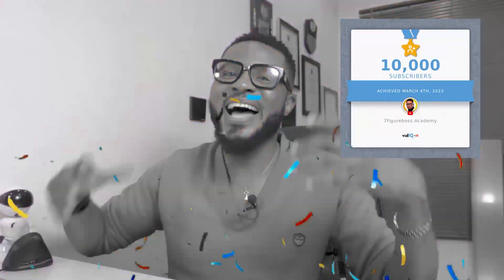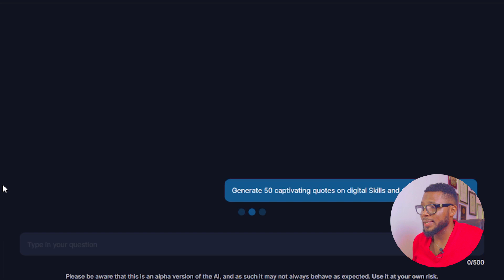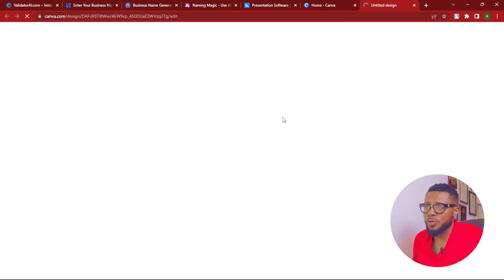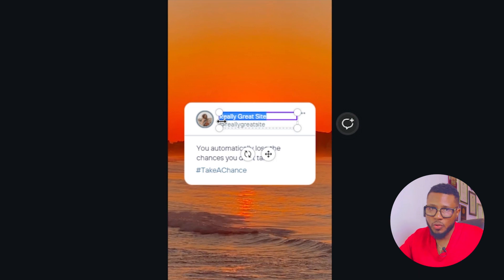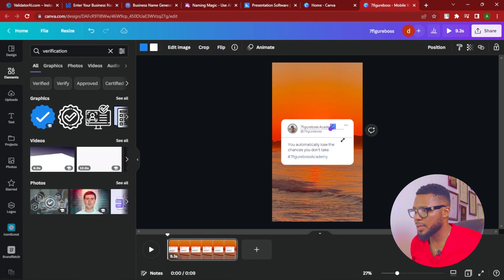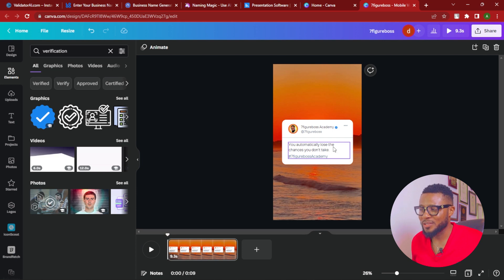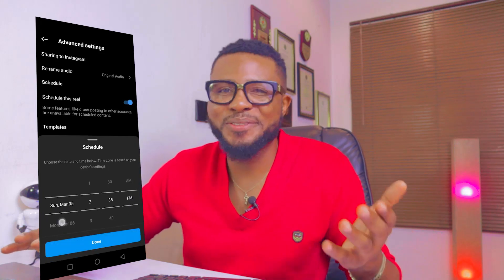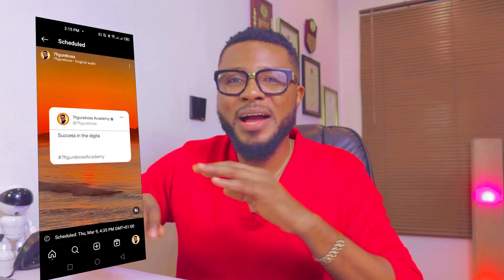How to Create 50 Instagram Reel Videos in 2 mins using VidiQ, ChatGPT and Canva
Ready to level up your Instagram Reel creation game? Learn the secret to creating 50 amazing Reel videos in just two minutes using VidiQ, ChatGPT, and Canva. This tutorial is perfect for busy creators who want to make the most of their time.